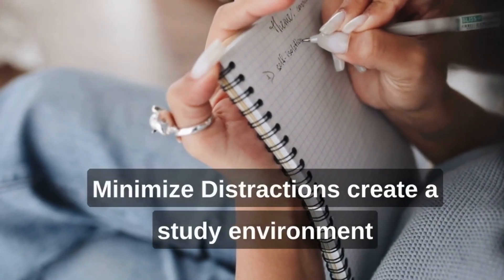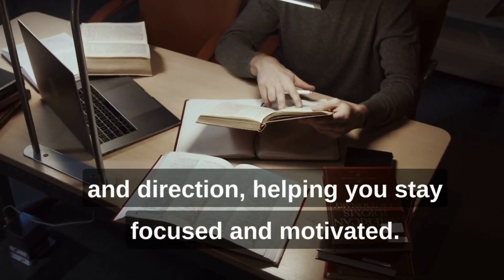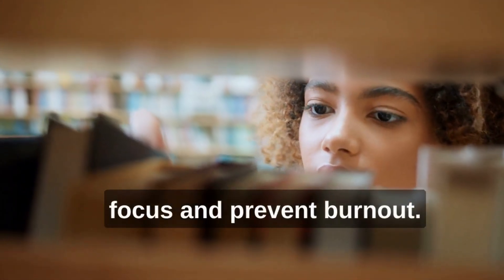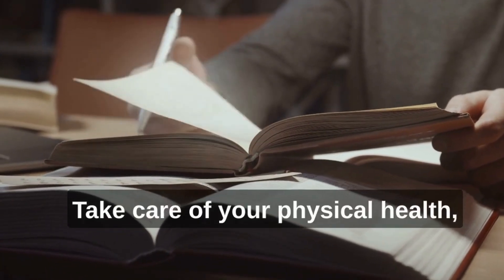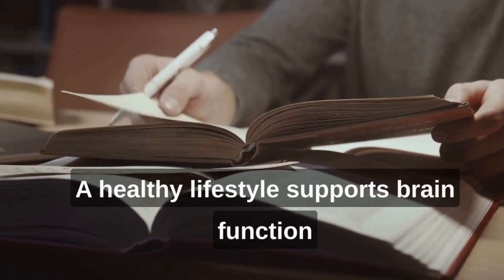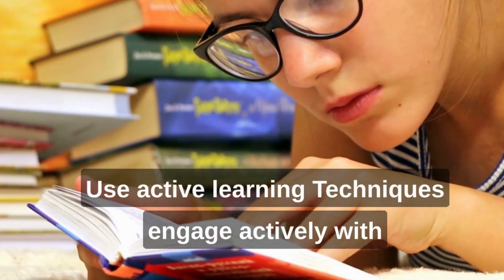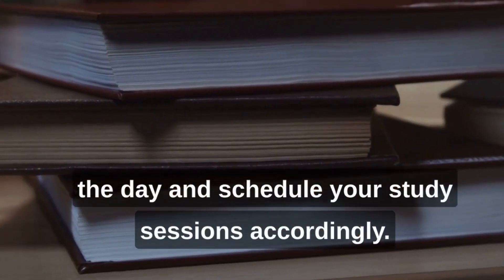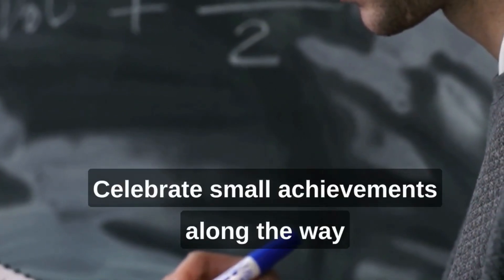How to Increase Focus and Concentration in Studies - Tips | English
Increasing focus and concentration while studying can significantly improve your productivity and learning outcomes. Here are some strategies to help you enhance your focus: